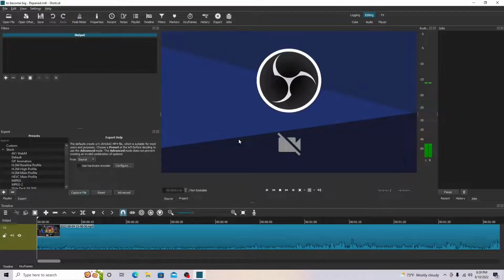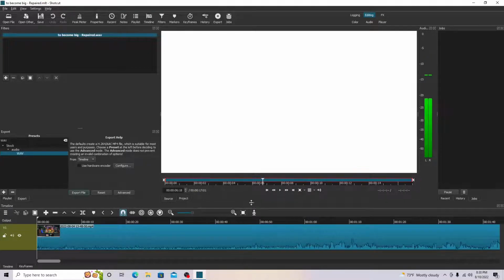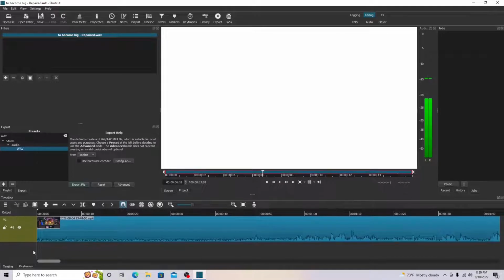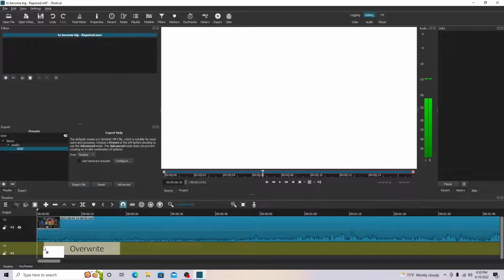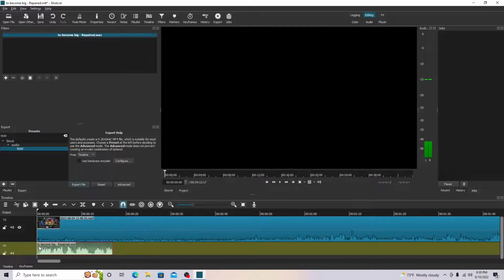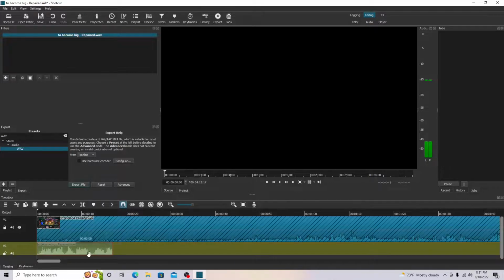Shotcut Tutorial- Add animated Subscribe button (2022)